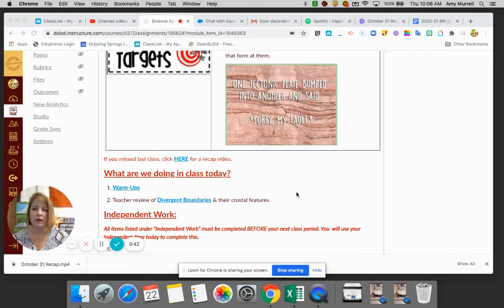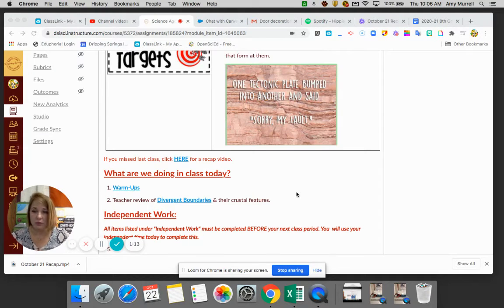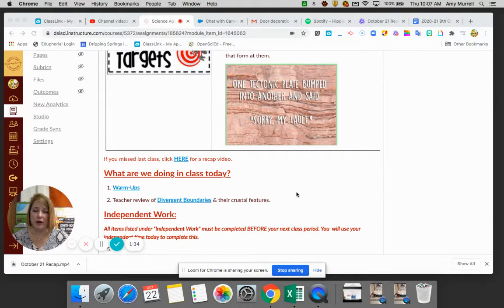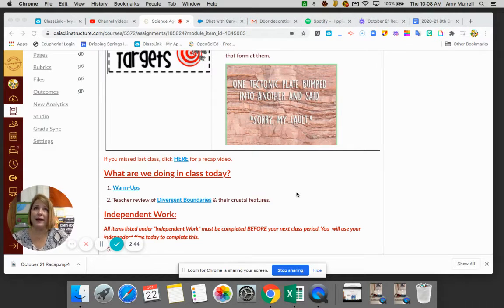October 26-27 Recap